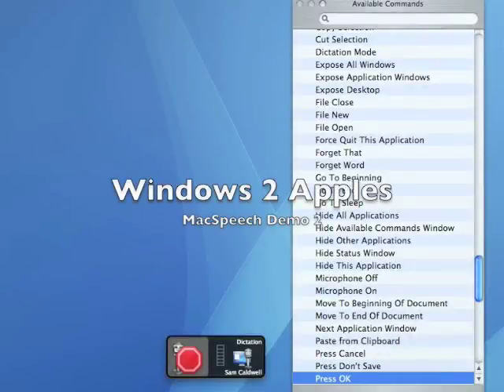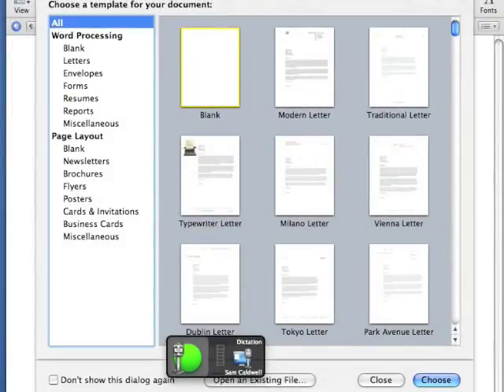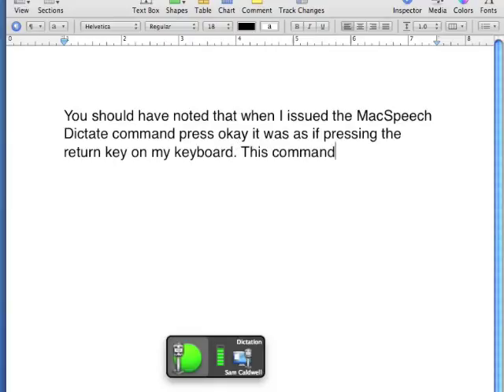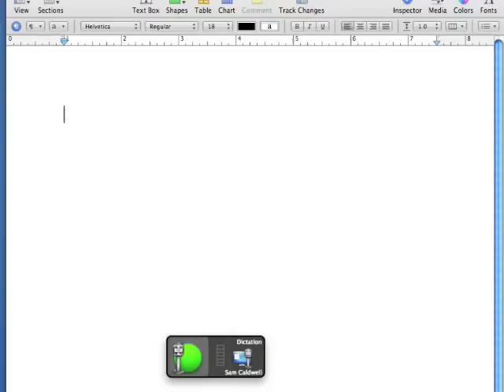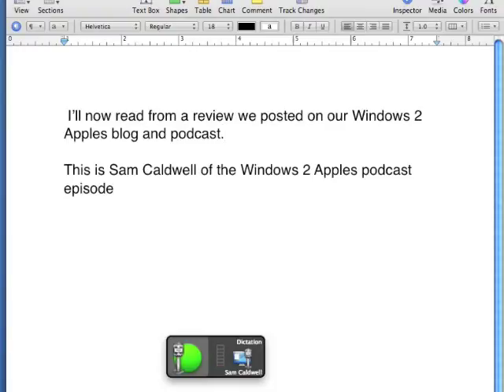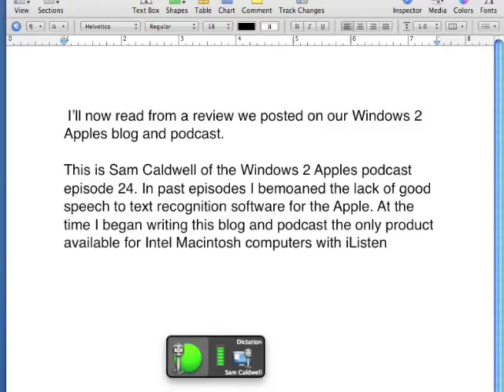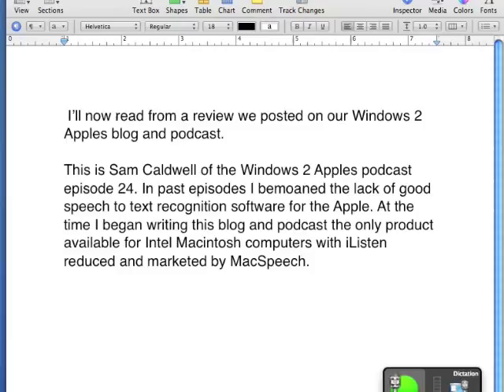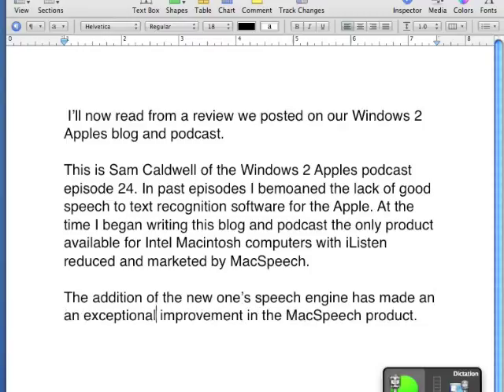Dictate Demo 2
Demonstrating MacSpeech Dictate Demo 2 illustrating some MacSpeech commands.